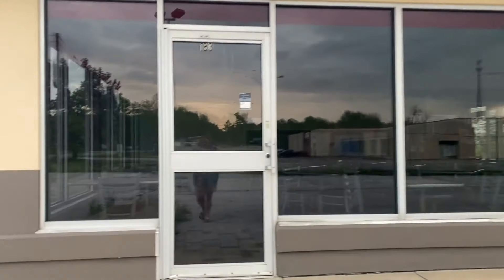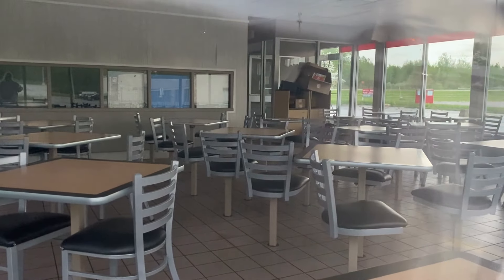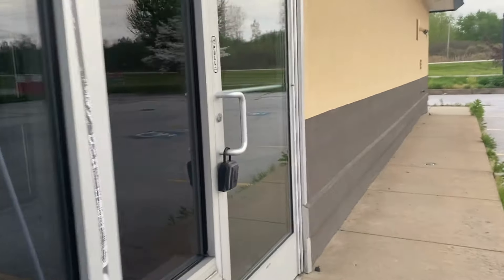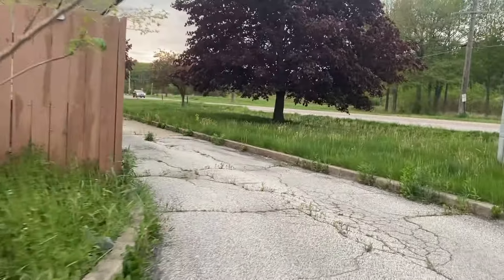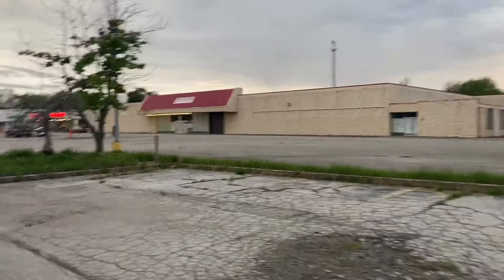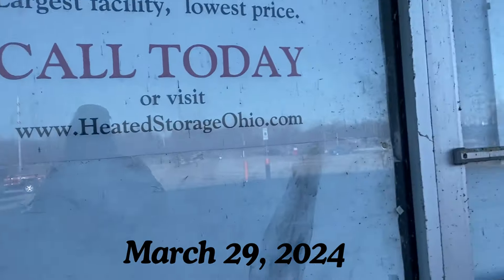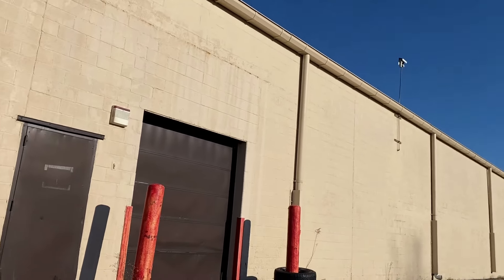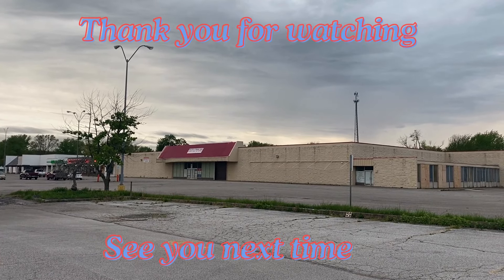Abandoned BLUE ROOF BURGER KING - with a former K-MART - Conneaut, Ohio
Check out this abandoned duo in Conneaut OH, on Lake Erie and right next to PA, here at the suffering Gateway Plaza! After I made the video I saw a video on YouTube where the BK was actually open in 2019 so I'm not sure when it closed, but I know that they moved. There is a gray box BK across the street. The K-mart closed in 2014 due to a leaky roof and is now storage. I was at this plaza twice in the span of 5 weeks: once on March 29 and once on May 4, 2024. The first time around, I just wasn't a fan of the video that I got. The second time around, my phone died. But I was able to piece it together and make it comprehensive. Hope you enjoy.